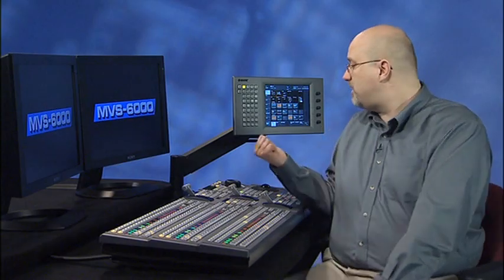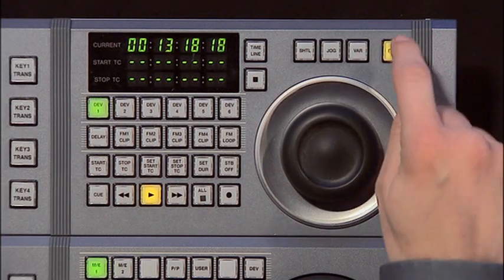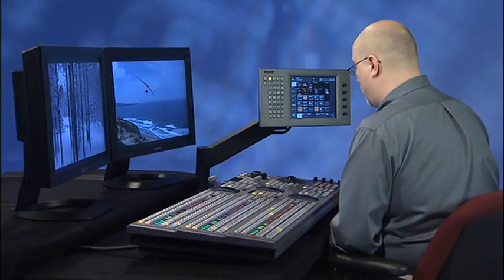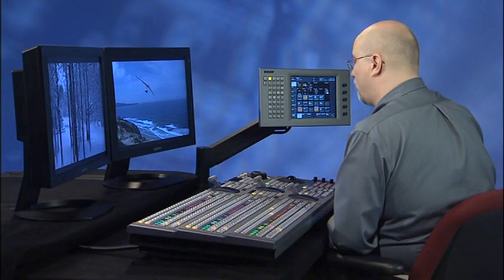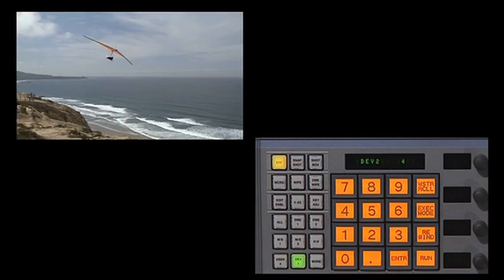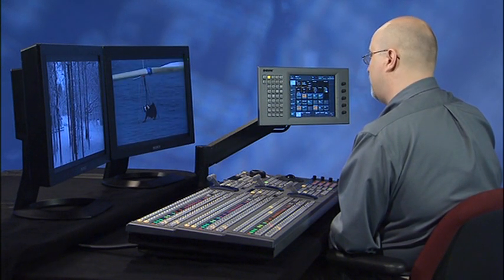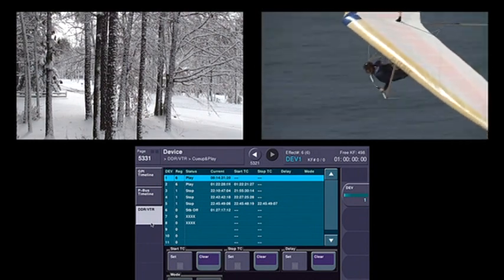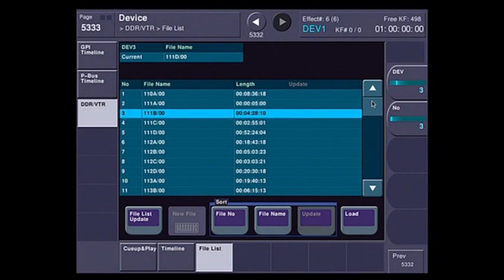MVS 6000 Device Control Module